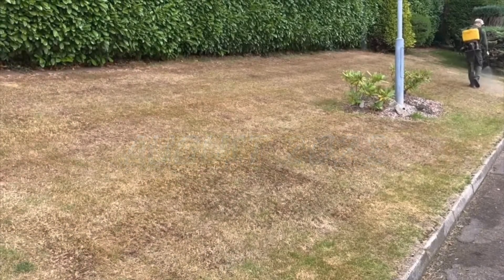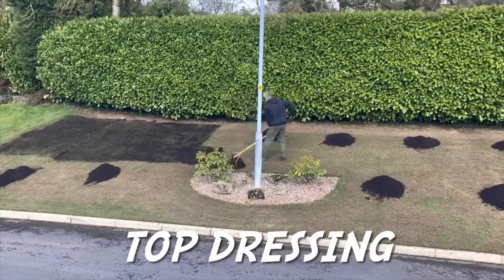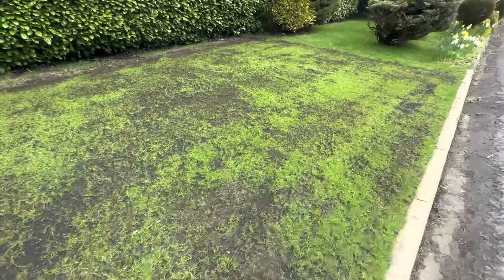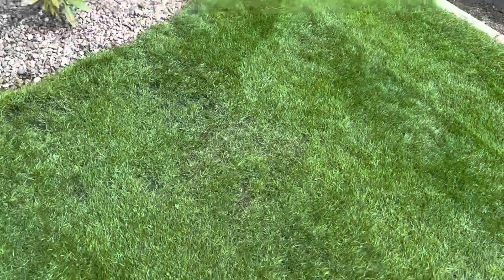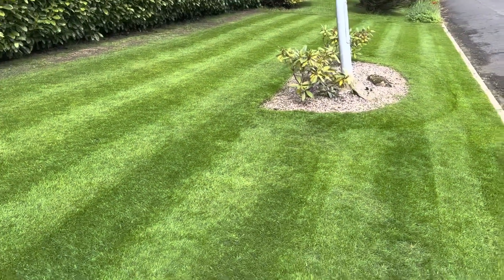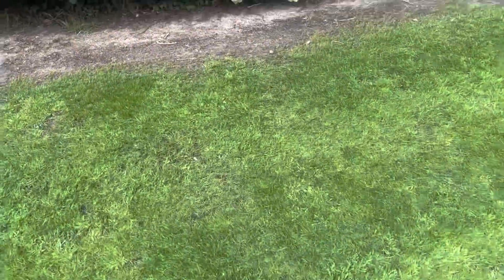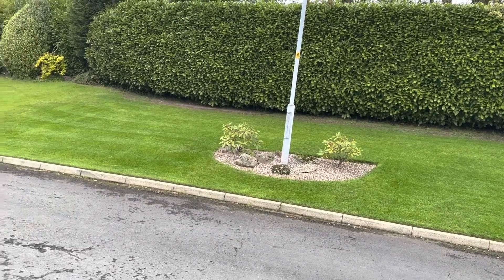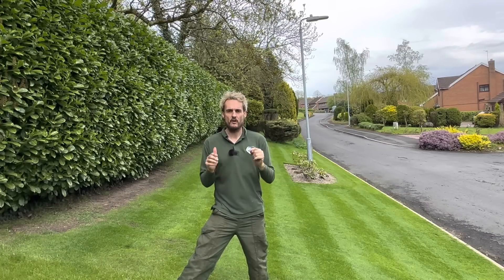You can FIX an OLD LAWN following these steps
You can fix an old lawn like this with no problem all you need is want and if you have that then anything is possible.

To join the Facebook group to enter the lawn competition go here

Daniel Hibbert Lawn Expert Geek Haven